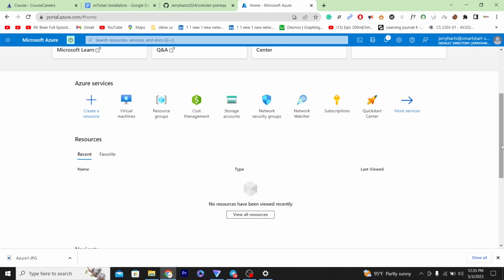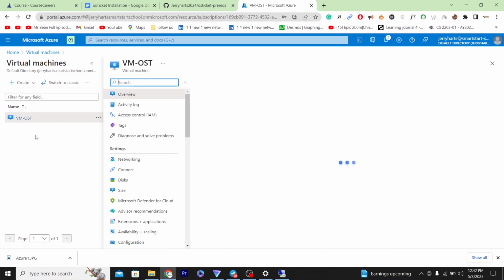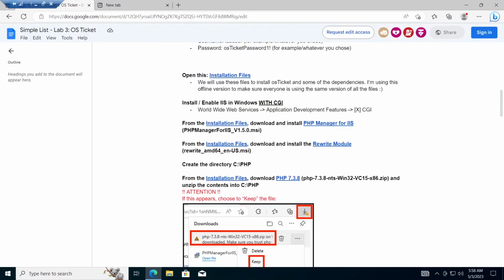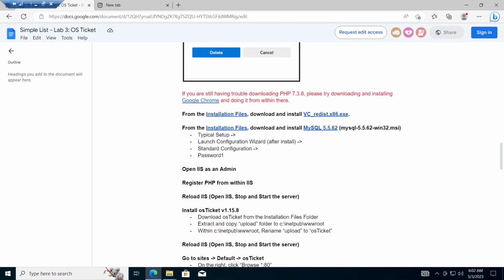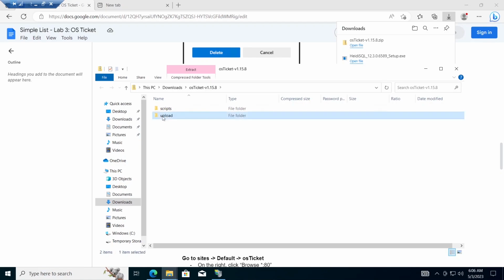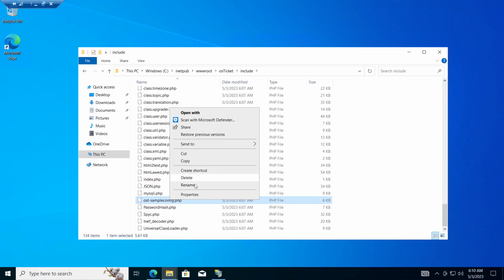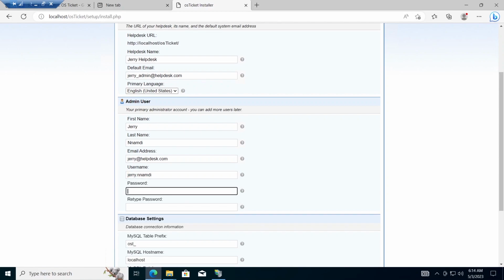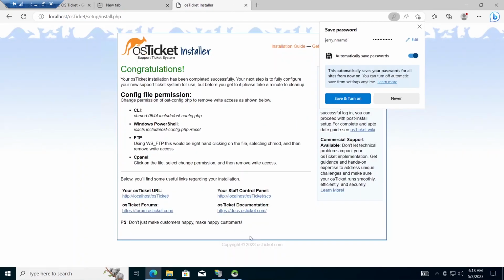osTicket Installation & Prerequisites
How To Install osTicket with Prerequisites